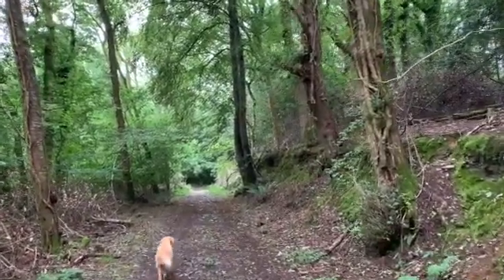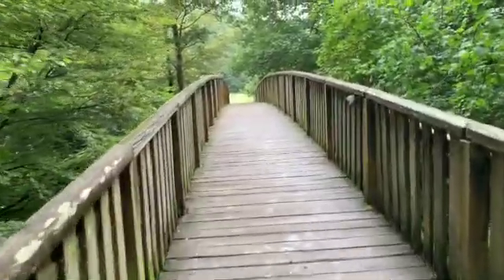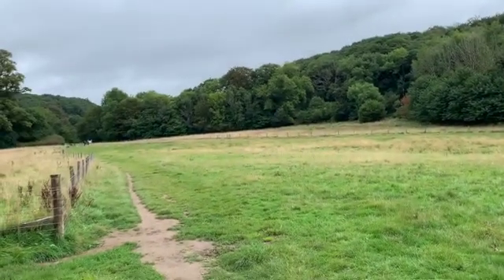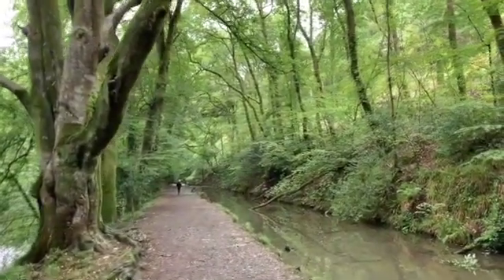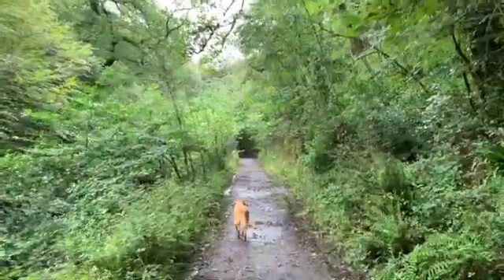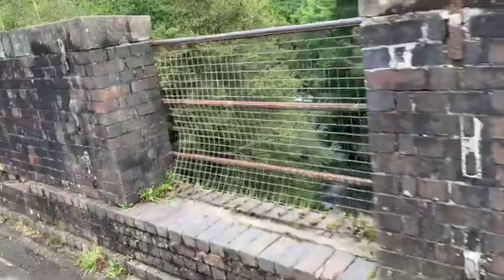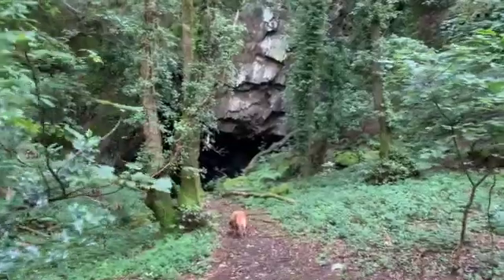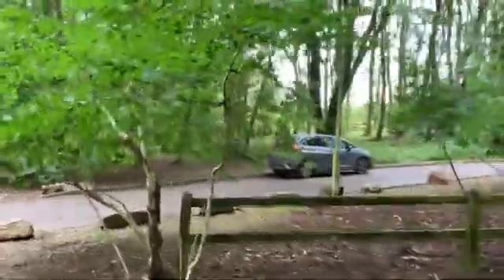Plymbridge Plod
Welcome to a walk through video of Plymbridge Woods near Plymouth. So I take Wilbur out for a stroll and I take in this lovely part of Plymouth, well the outskirts of Plymouth to take in some sheltered woodland and a disused railway.
The walk takes us around a circuit of the woods and through some lush fields and by the river Plym.
If you like a little bit of tranquility, then this is the place. Weekends are a little busier due to The Park Run..where local runners use the area, so if you prefer quiet walking.. during the week is the best time to go..
It's got a lot of history as a section of the walk is a disused railway along with it's Viaducts. You can walk/cycle the length of the route from Saltram House in Plymouth, following the track all the way to the Skylark Pub in Clearbrook on the edge of Dartmoor. This is a goos 7 mile walk for those who like a gentle challenge.

and For more on the Plym Vally Cycle Trail, which you can also walk...

Thanks for looking in